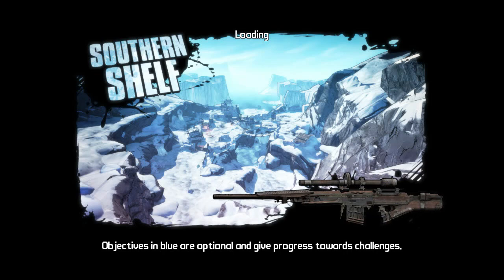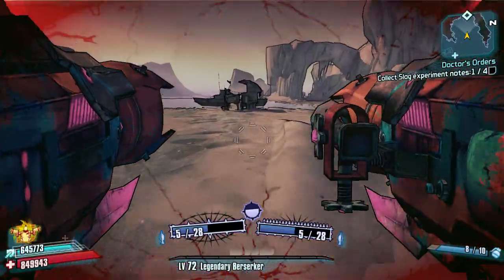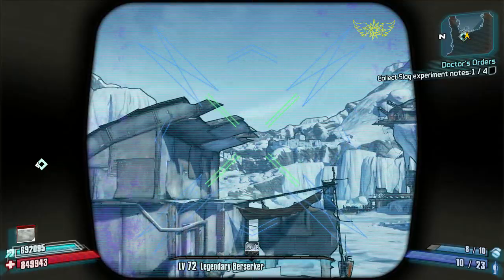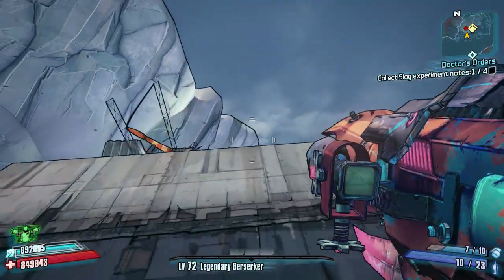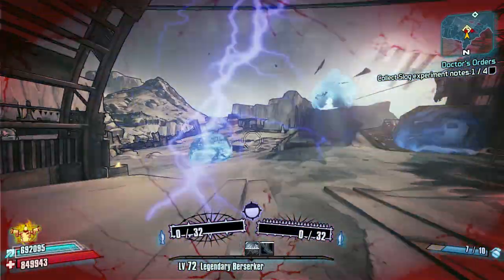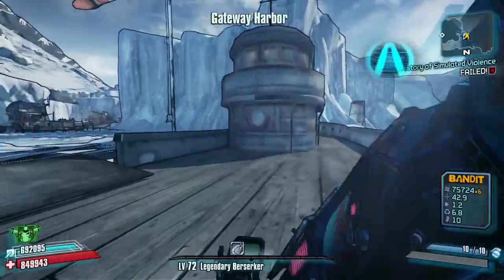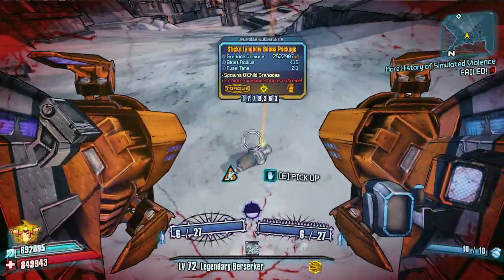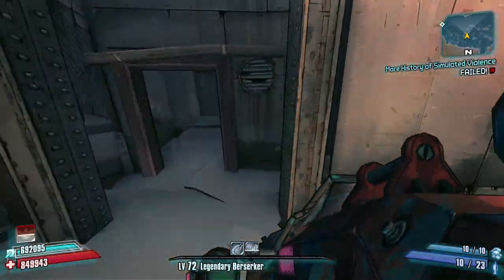Borderlands 2 | How to Speed Farm Boom Bewm for the Bonus Package | Tutorial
Welcome back to Speed Farming Tutorials

The Series where I show you some very good tips or Much quicker ways to Speed farm enemies in the hope of picking up there legendary weapon drops a lot faster than you Normally would.

Today i'll be showing you a much quicker way of farming Boom and Bewm in Southern Shelf in the hope of Picking up the Legendary Grenade Mod the Bonus Package